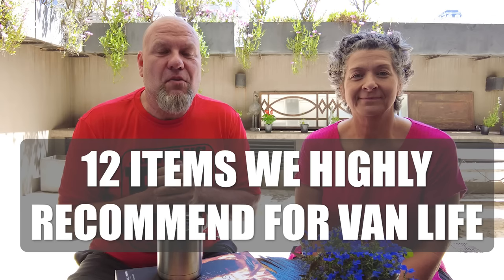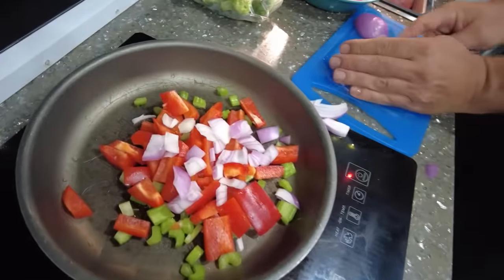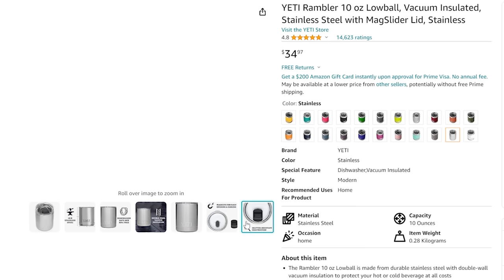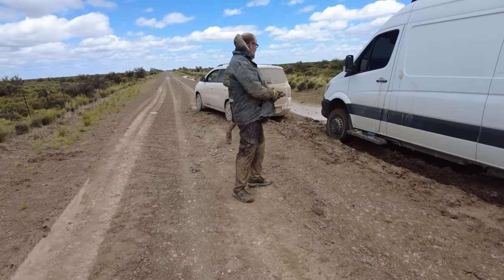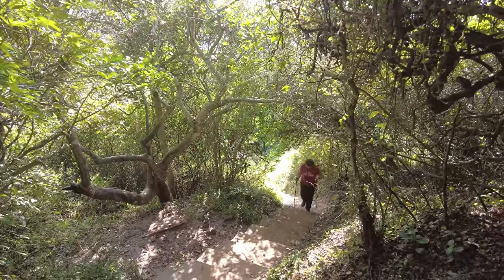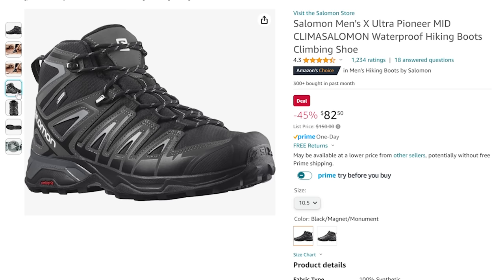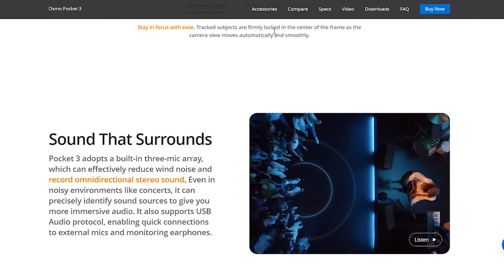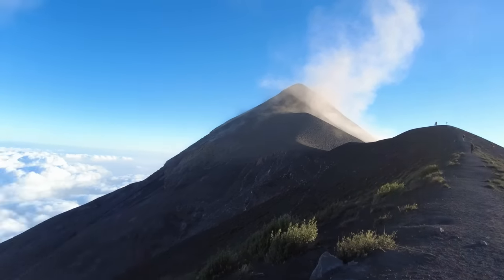VAN LIFE ITEMS WE NEED - LESSONS LEARNED AFTER 4 YEARS LIVING IN A VAN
These items are game changers for Van Life Travelers. We have learned so much on this 4 1/2 year journey through the Americas in a van on our way traveling around the world. We compiled a list of 12 things that we picked up after we moved into the van. These are items you may not have put a lot of thought into, but items that make a big difference in our daily lives as van life travelers. Also, you may find these are some amazing gift ideas for the traveler in your life. Links to items mentioned in the video are listed below or visit us at our
Amazon Store Front

Item 1 - Stackable PAN Set
Item 2 - Knives
Item 3 - Coffee Press
Item 4 - Yeti Coffee Mug
Item 5 - Fans
Item 6 - Tow Strap
Item 7 - Head Lamp
Item 8 - Walking Sticks
Item 9 - Hiking Boots
Item 10 - Snow's Dresses
Item 11 - DJI OSMO Pocket
Item 12 - Insta360 Action Camera